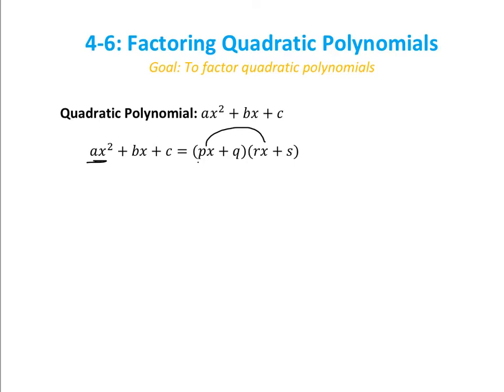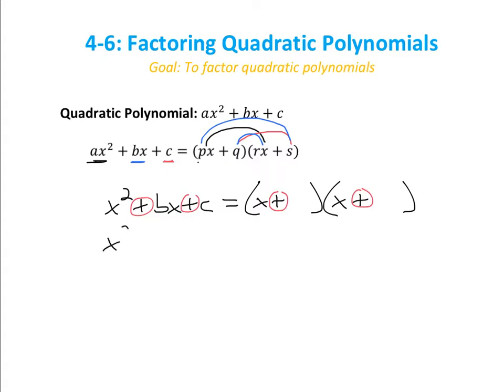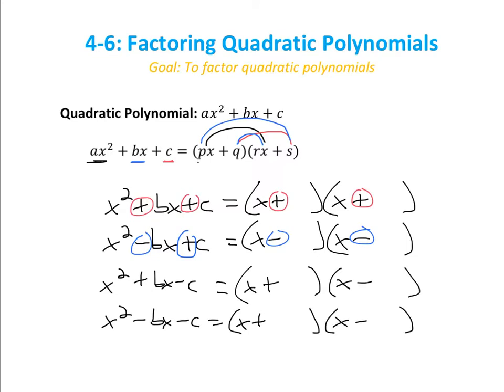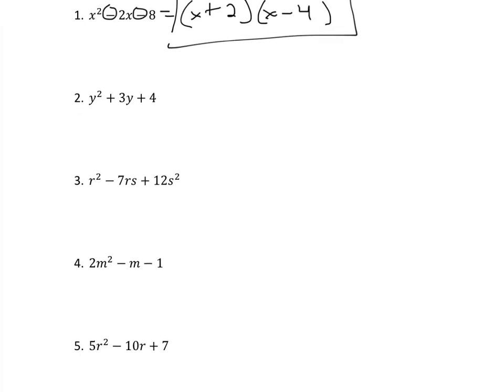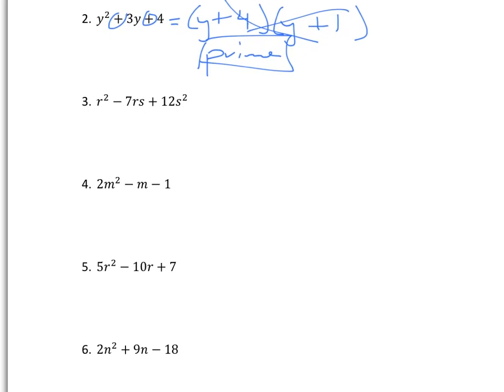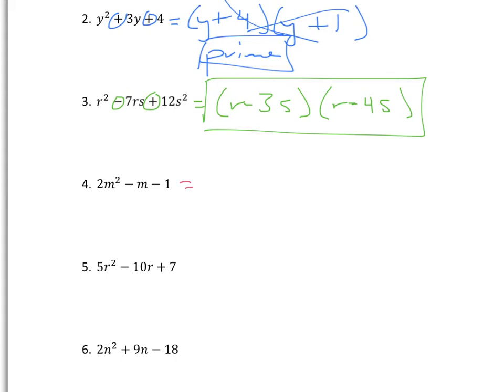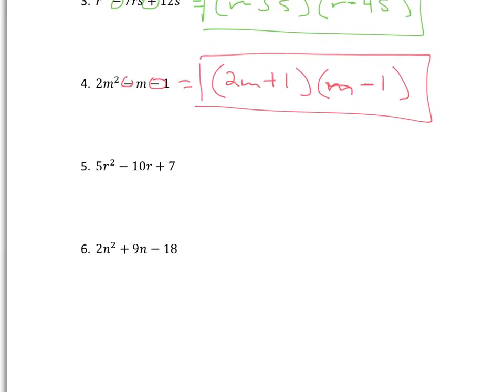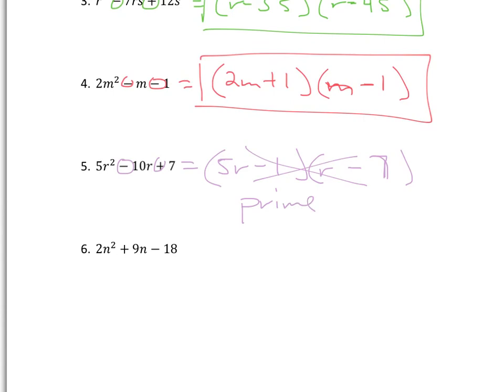4-6 Alg 2